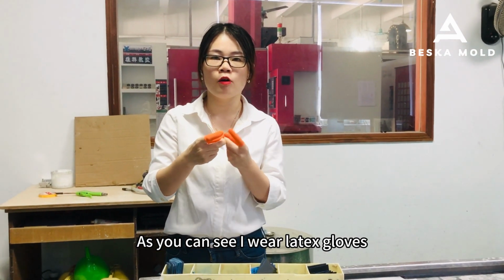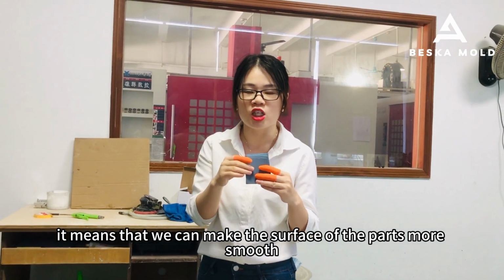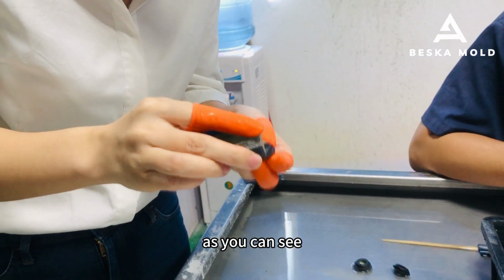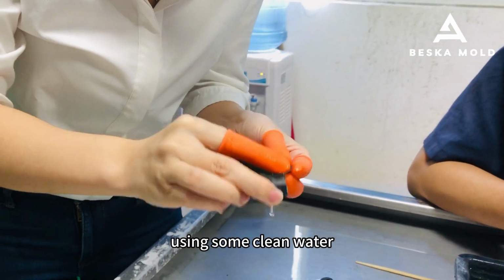Polishing CNC Machining Parts With Different Sandpapers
🎥Watch the video to check out how we do polishing on the CNC machining parts using different sandpapers! That's a necessary step that we take to perfect the parts.

Sandpapers are available in different grit levels. The common sandpapers of various grit levels that we use for CNC machining parts include 220/320//400/600/800/1000. Each grit level plays a crucial role in ensuring the final part is smooth and aesthetically pleasing. What's more, it can be a preparation for any further finishing processes like painting or plating.⚙️

Polishing is one of the popular surface finishing choices that we apply for CNC machining metal&plastic parts. All we do is to create high-quality prototypes. That's where our passion comes from! 💡

Click the play button and see how our manager introduce the details of polishing the parts!